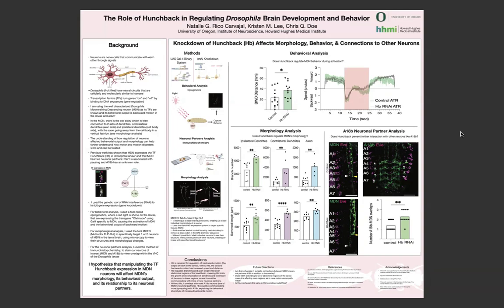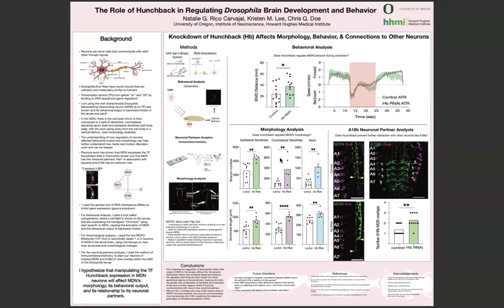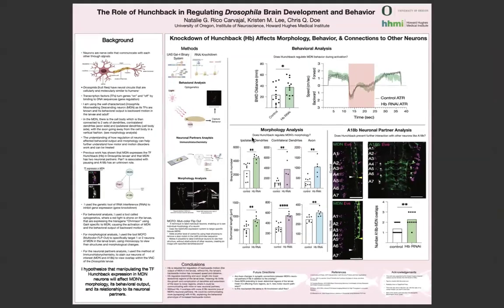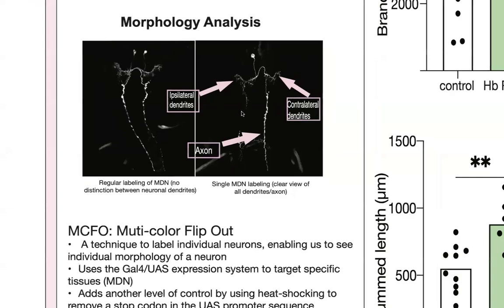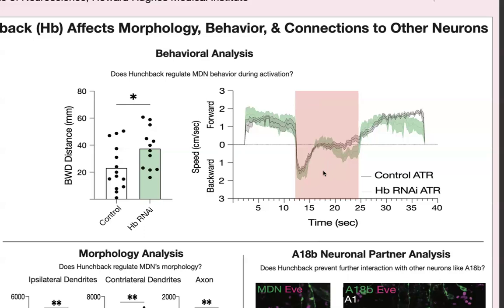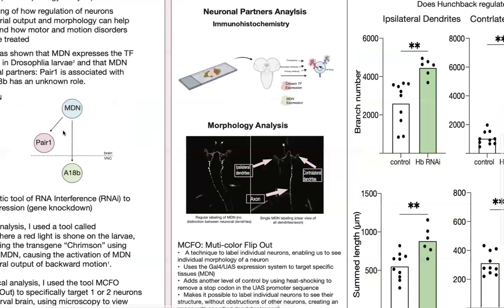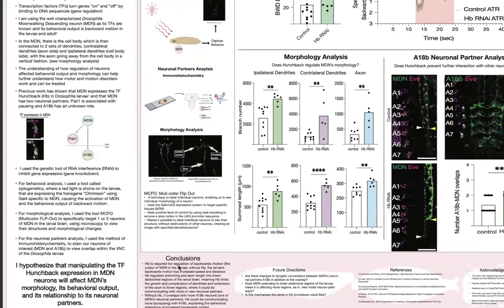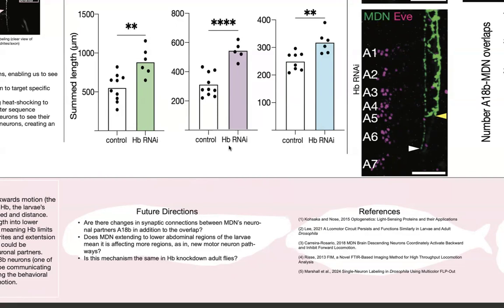The Role of Hunchback in Regulating Drosophila Brain Development and Behavior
Presenter: Natalie Rico
Understanding neuronal function is essential for addressing movement disorders like Parkinson's, tremors, and Tourette's. The fruit fly, Drosophila, shares many genes with humans that regulate brain development, including transcription factors (TFs) that control gene expression. This project demonstrates how the TF Hunchback (Hb) affects brain development and function using the well-characterized Mooncrawling Descending Neuron (MDN), which controls backward locomotion. Previous work showed MDN expresses Hb, so we investigated whether this TF impacts MDN morphology and function. Knockdown of Hb revealed distinct morphological changes: increased dendritic and axonic complexity compared to controls. Additionally, Hb knockdown increased backward locomotion upon MDN activation, indicating Hb's crucial role in regulating behavior. MDN activates descending A18b neurons during backward locomotion. When Hb was knocked down, MDNs' axon extended to lower abdominal sections and formed more synaptic connections with A18b neurons in these regions, explaining the increased backward locomotion observed. Drosophila neural studies provide insights into neurological development across species, which could inform targeted therapies for neurological disorders. Our findings reveal how a single transcription factor can influence both neuronal structure and function, highlighting the importance of genetic regulation in neural circuit development and behavior.